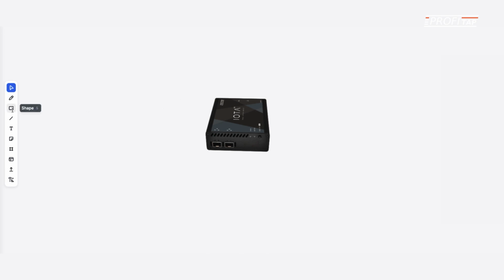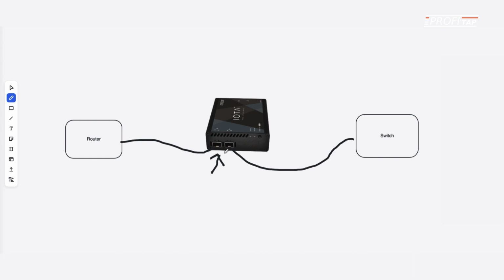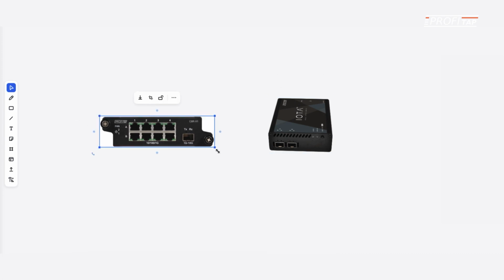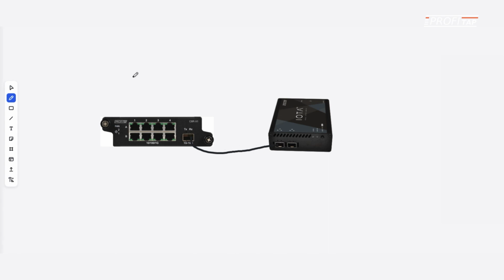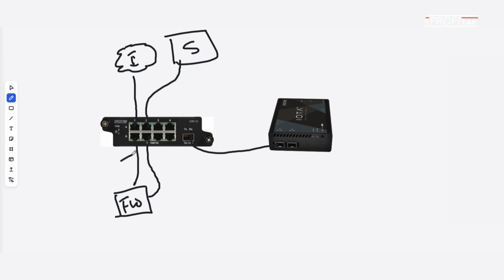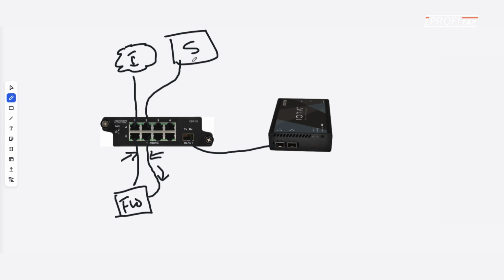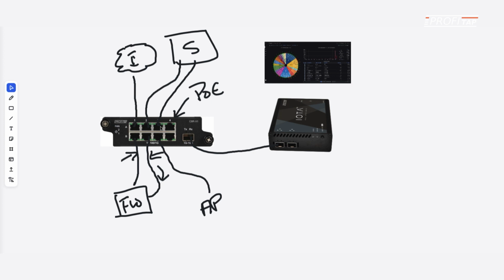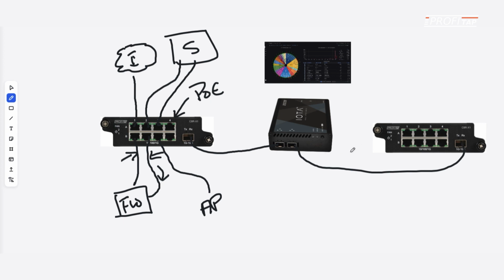Profitap IOTA + Booster aggregation TAPs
Combining Profitap's Booster aggregation TAPs for lossless network traffic aggregation, with Profitap IOTA for capturing and analyzing this data creates a powerful cost-effective network monitoring setup